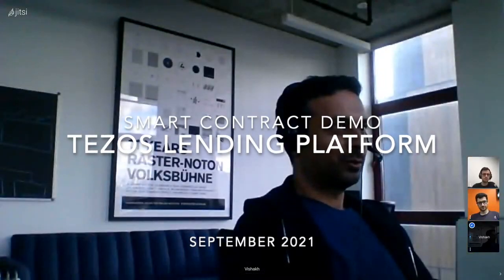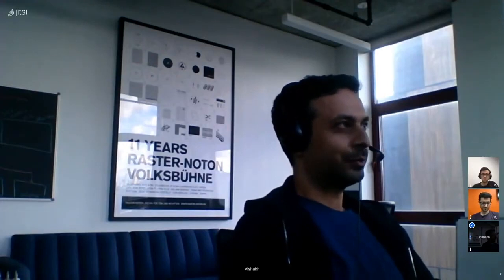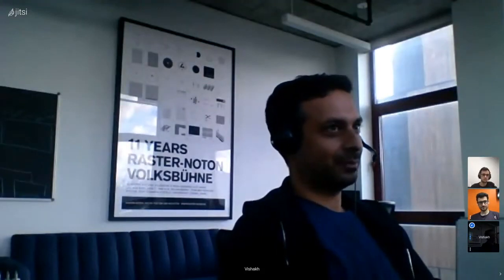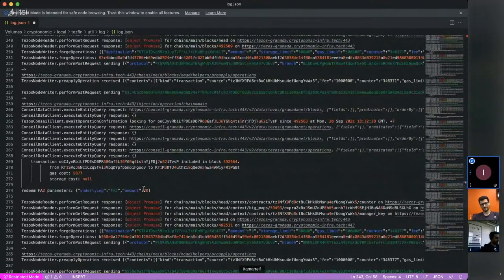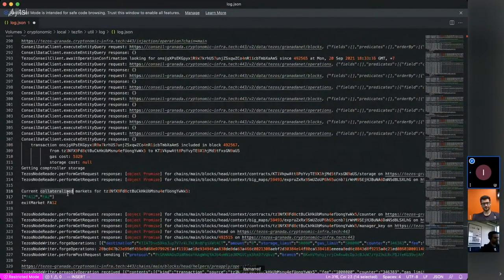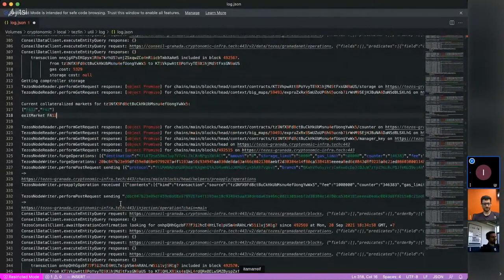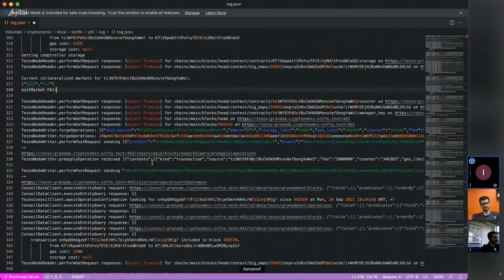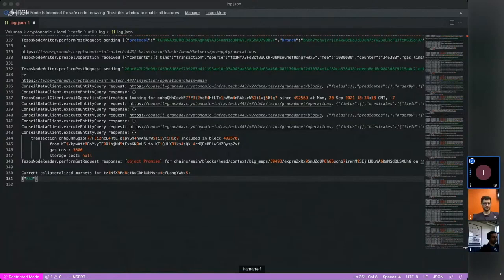Tezos Lending Platform Demo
An overview of Tezos DeFi so far along with a preview of a lending platform smart contract.

00:00 Introduction
00:43 Overview of Tezos DeFi
14:37 Intro to collateralized lending platforms
19:37 Smart Contract Demo
24:16 Conclusion